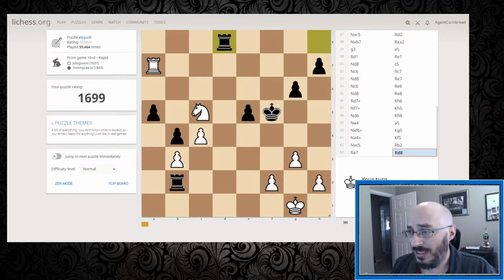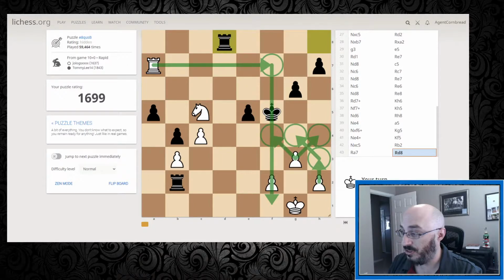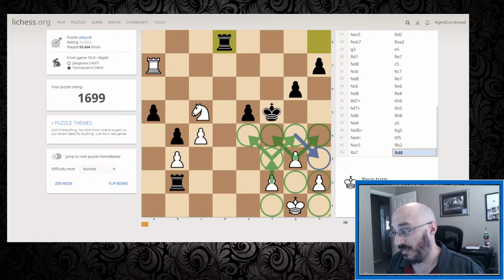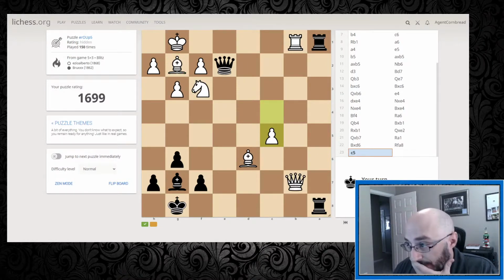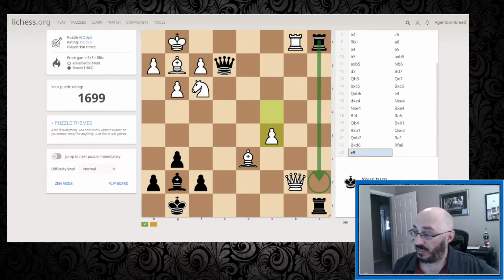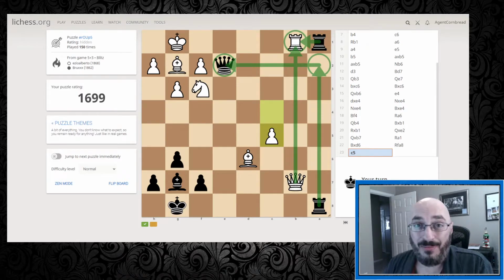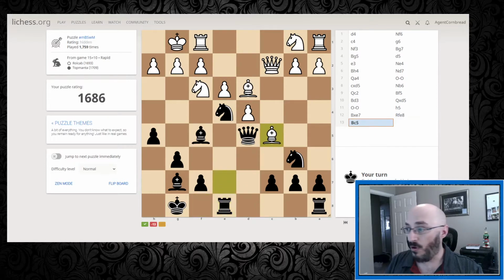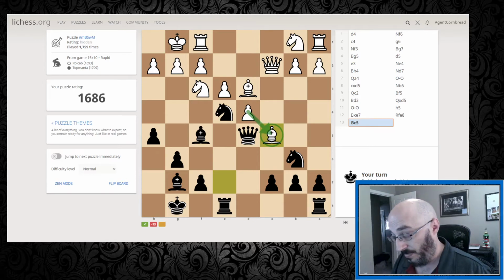Puzzles || More chess puzzles, more chess training!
I've gained a passion for chess, and over the last few years I've really dug into the learning process.  Many people are talking about wanting to play, so I'm cataloging my journey and you can learn along with me.  Using these random puzzles will help us get better at the middle phases of our chess games.